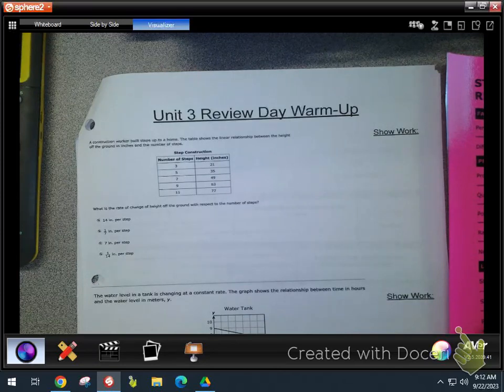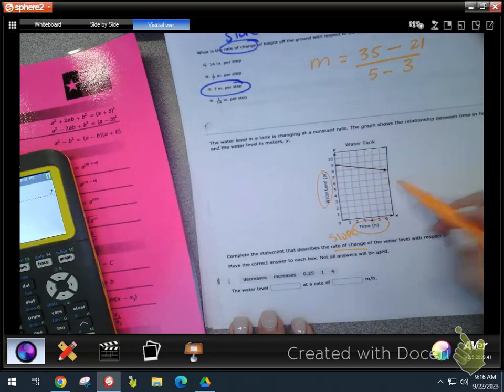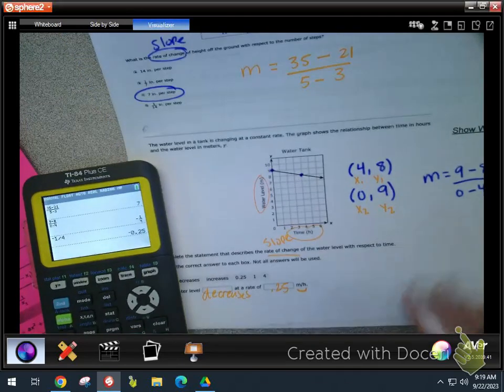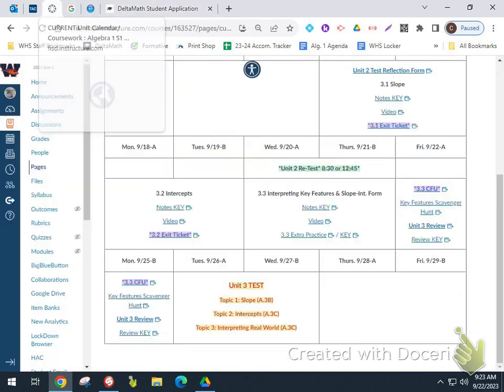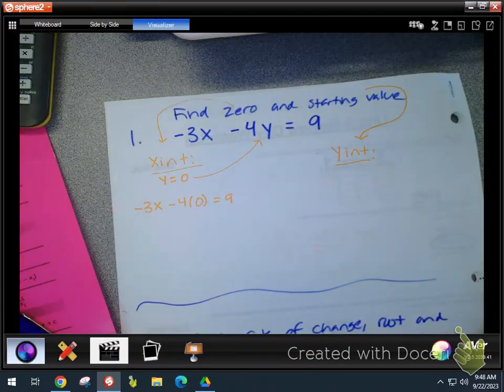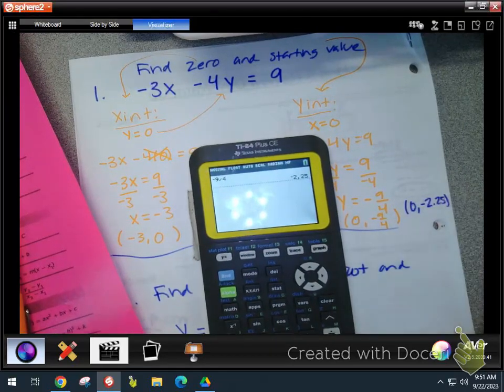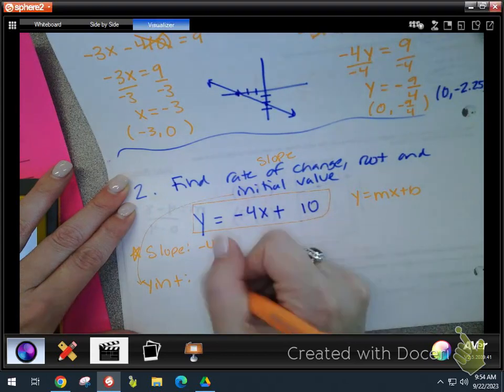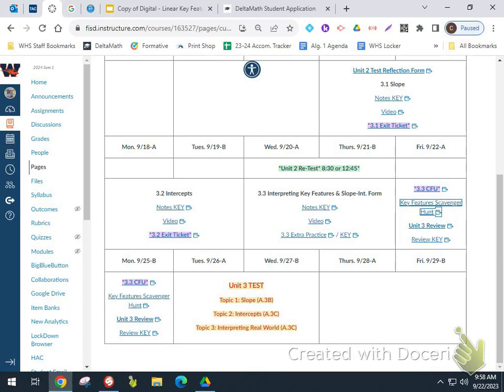Unit 3 review day